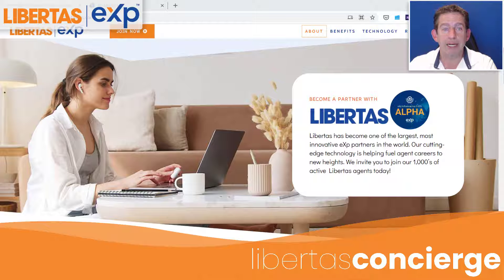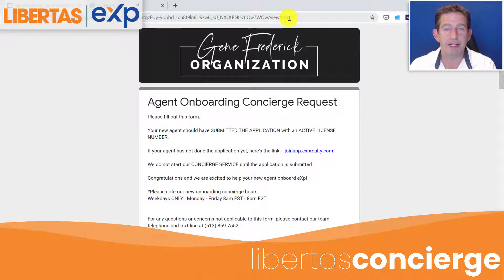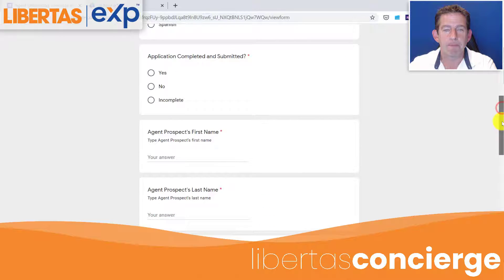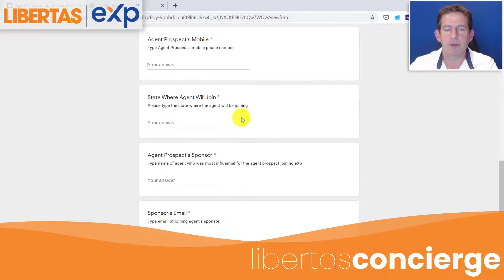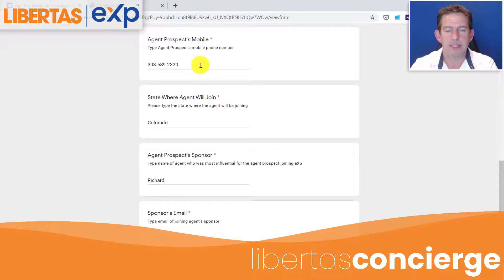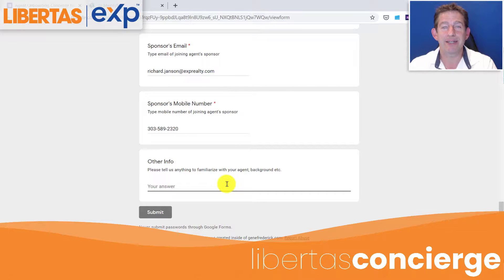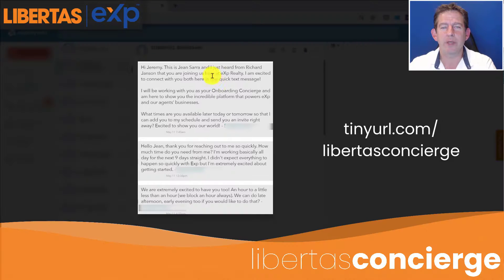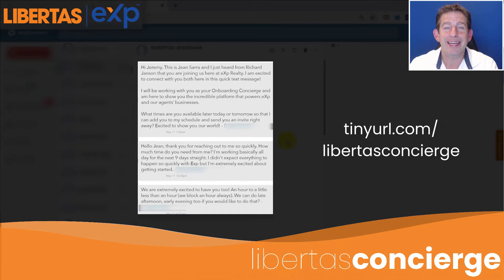Libertas Concierge Tutorial